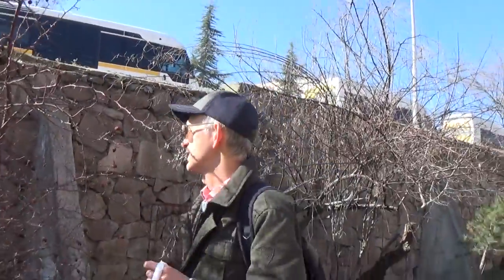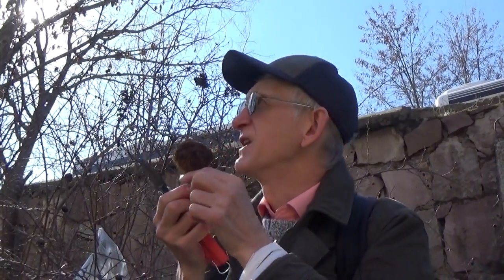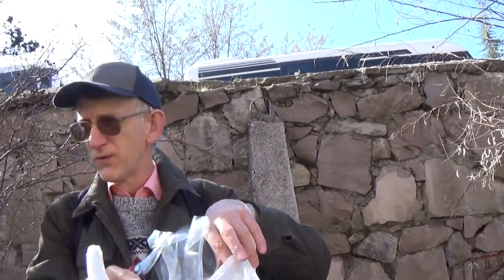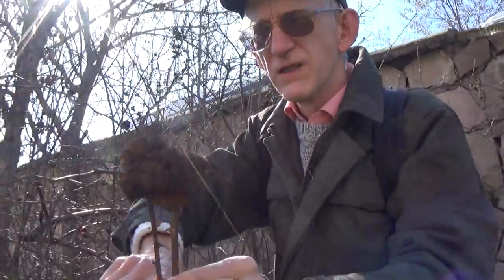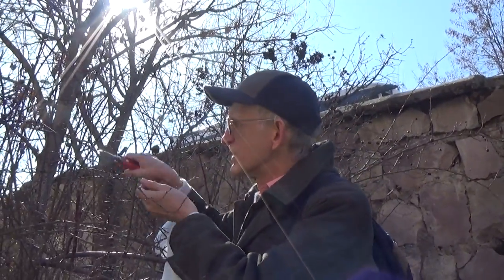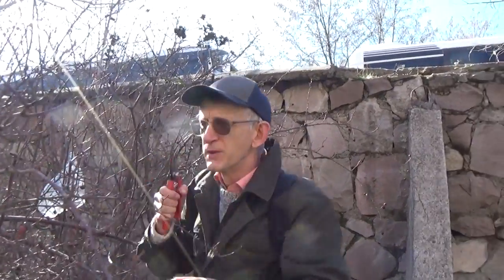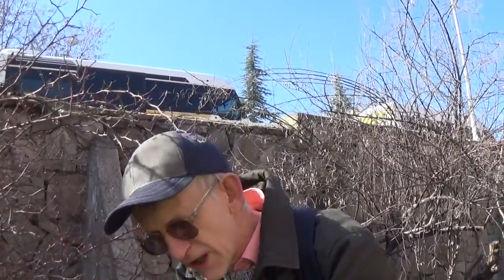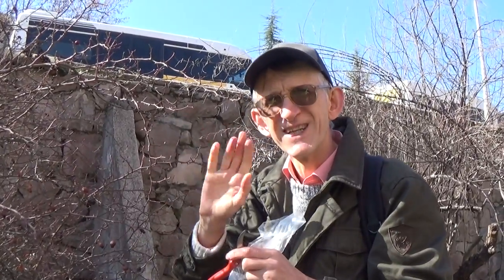Unique Insects (Cynipidae) in Galls on Rosa Plants in Ankara Turkiye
INK = = Rosa in Spring: Unique Insects (Cynipidae) in Galls on Rosa Plants in Ankara Turkiye = VIDEO Rosa in Spring: Unique Insects (Cynipidae) in Galls on Rosa Plants in Ankara Turkiye. Entomologist, Dr Victor Fursov tells the story about Rosa Plants in Spring time: Unique Gall-Forming Insects inside "strange galls" can be easily found on Rosa Galls (Cynipidae) in Ankara the capital of Turkiye.
Actually, these galls and these insects are not so dangerous for plants of Rosa rugosa, there is only a small damage with strage galls.

VIDEO WAS RECORDED:    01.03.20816  Ankara, the capital of Turkey. Recorded by Dr Victor Fursov, Entomologist & Beekeeper in Ukraine,  Dr Victor Fursov, Entomologist in Turkey. Dr Victor Fursov, Entomologum Ukrainaliyim. Dr Victor Fursov, Türkiye'de Entomolog, 2015. Dr Victor Fursov, Arici Turkiye'de. Ukraynaca Entomolojist Turkiye. Entomoloji. Turkiye. Byologji.8
ОРИГИНАЛЬНОЕ ВИДЕО ЗАПИСАНО:   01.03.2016   г.Анкара, столица ТУРЦИИ. Original Video was recorded by Dr Viktor Fursov, Biologist, Entomologist & Beekeeper in Ukraine,
Dr Victor Fursov, Entomologist in Turkey. Dr Victor Fursov, Entomologum Ukrainaliyim. Dr Victor Fursov, Türkiye'de Entomolog, 2015. Dr Victor Fursov, Arici Turkiye'de. Ukraynaca Entomolojist Turkiye. Turkiye Cumhuriyeti.
Explicit written and oral permission for recording and uploading this unique Video was received from interviewed persons (lecturers, interviewed people and peformers). We express them a great acknowledgement for this permission.

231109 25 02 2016 Ankara Rosa Galls Cynipidae Fursov 350
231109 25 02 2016 Ankara Rosa Galls Cynipidae Fursov 350
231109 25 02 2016 Ankara Rosa Galls Cynipidae Fursov 350